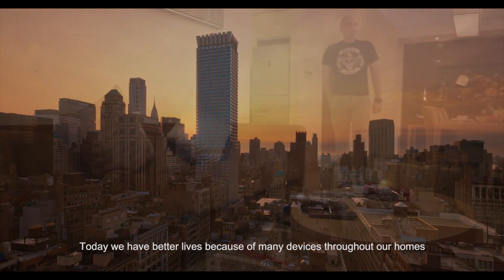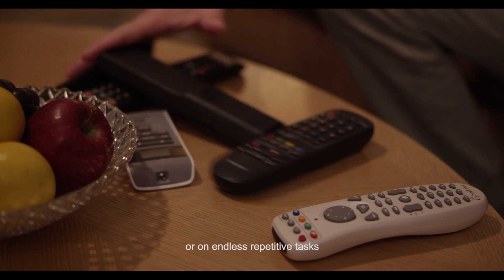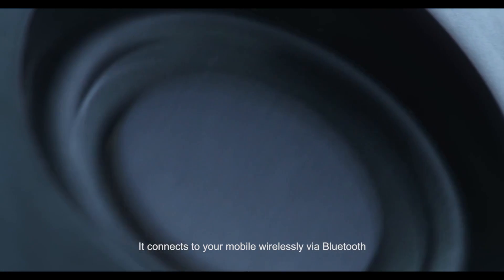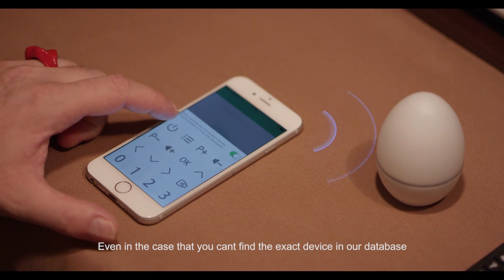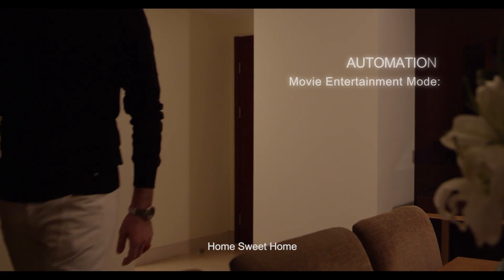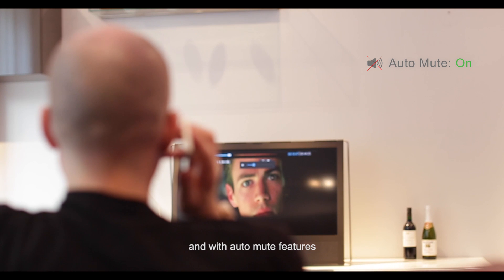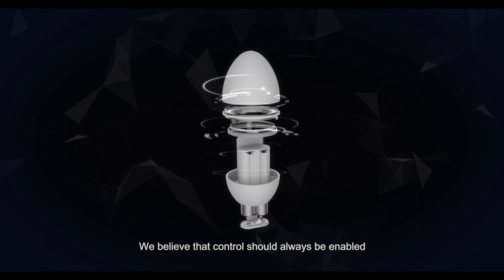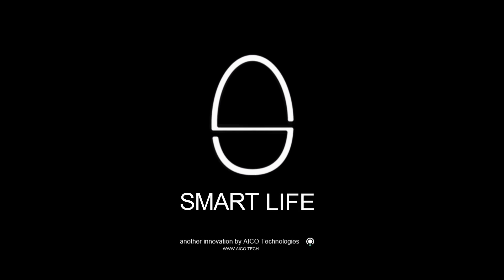Smart Egg - Bluetooth Universal Remote Control Center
Forget your bunch of controllers at home. Use the new AICO Smart Egg, the state of the art smart remote controller with a continues emerging database of more than 200,000 IR codes. It is working with nearly any infrared device. Bluetooth 4.0 as well as its own temperature sensor allow the Smart Egg to turn your house into a smart home which is controlled by timed and distance based events. Its available for iOS as well as Android smartphones.